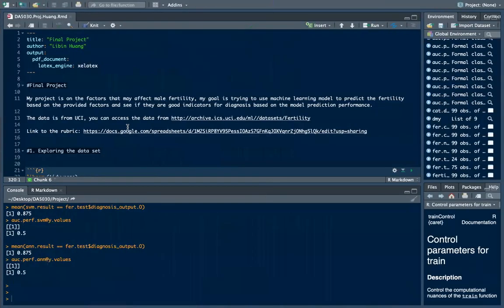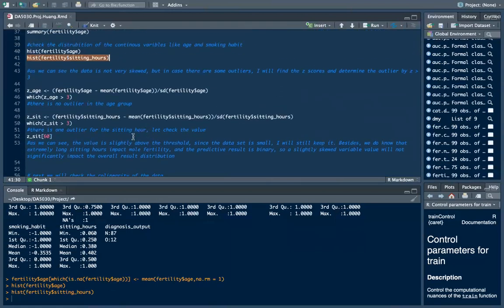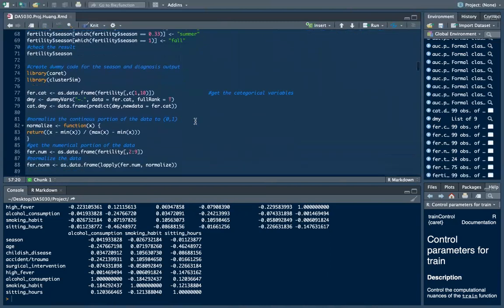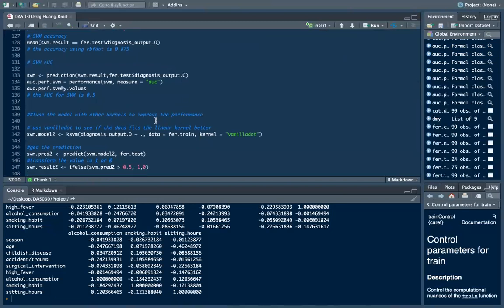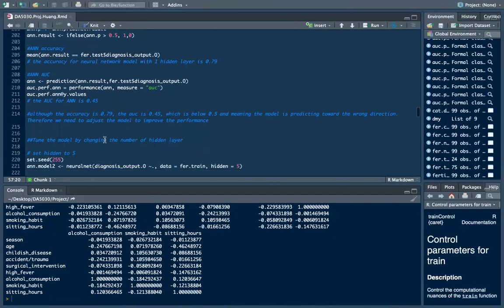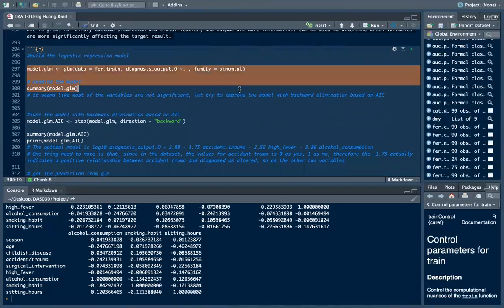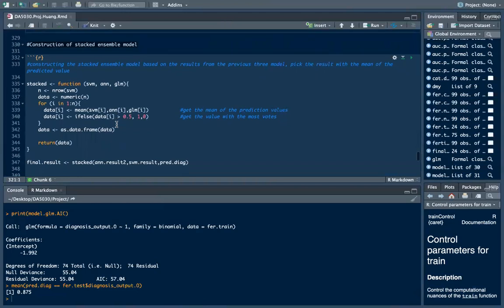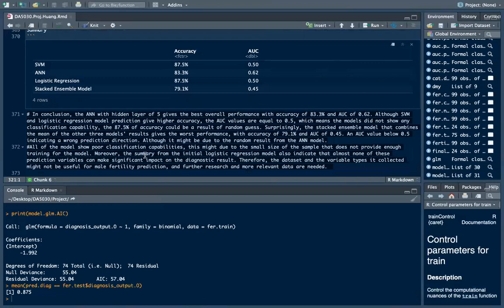DA5030 Final Project Huang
It is about using machine learning models for predicting male fertility ability based on the Fertility Dataset from UCI